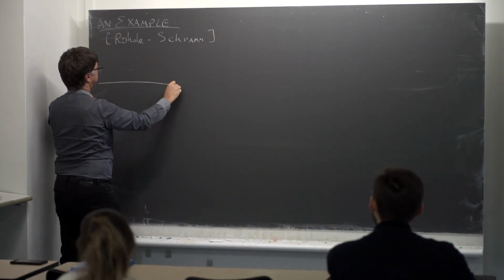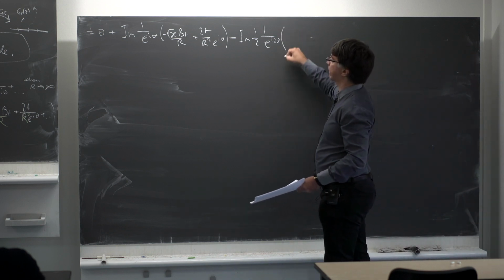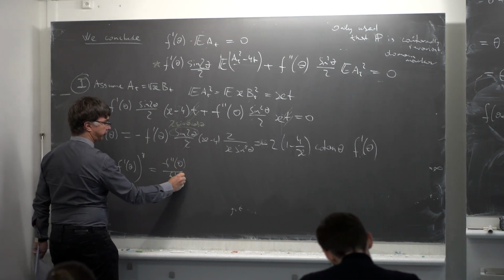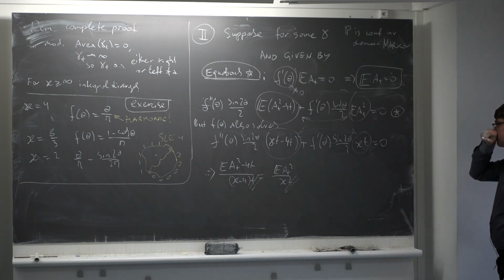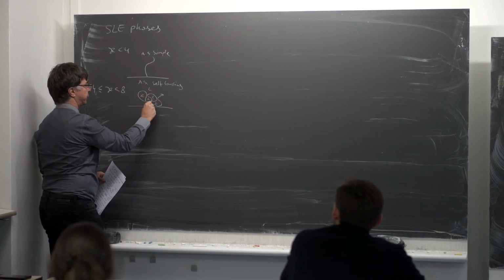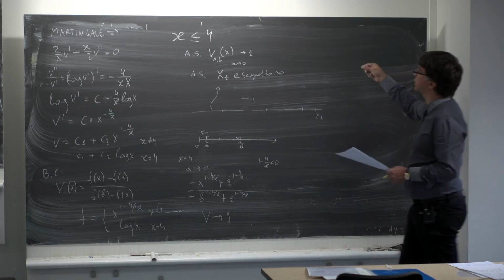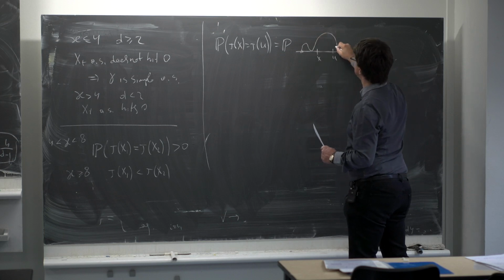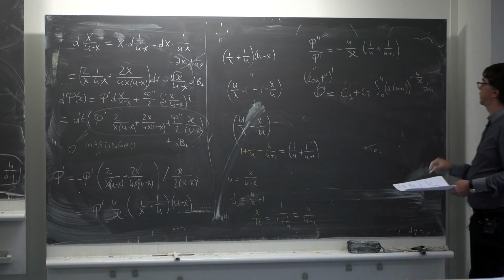NCCR SwissMAP - Random Growth Loewner Evolution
Random Growth Loewner Evolution by Prof. S. Smirnov (15 nov. 2019)